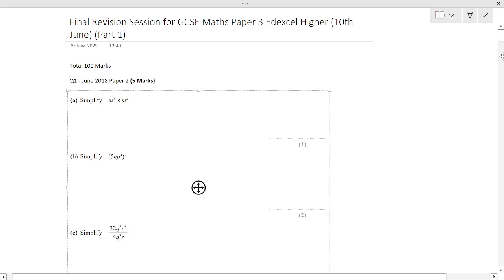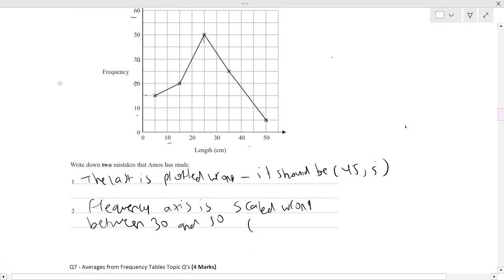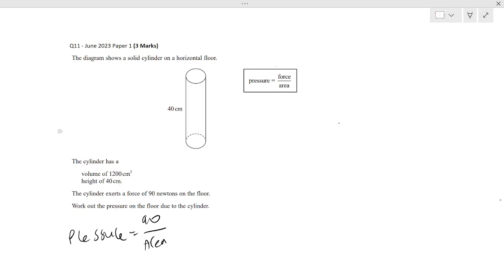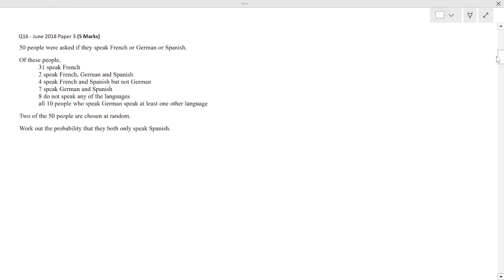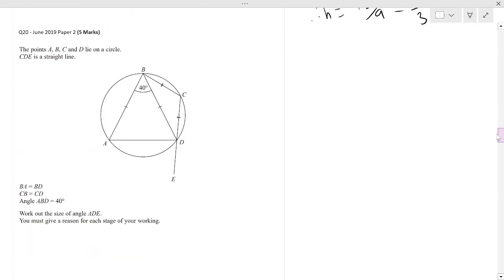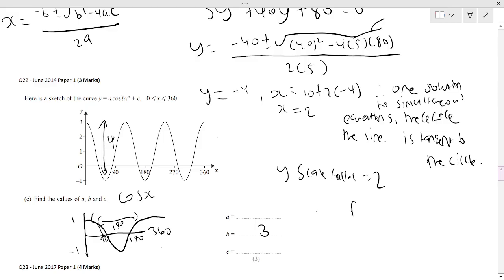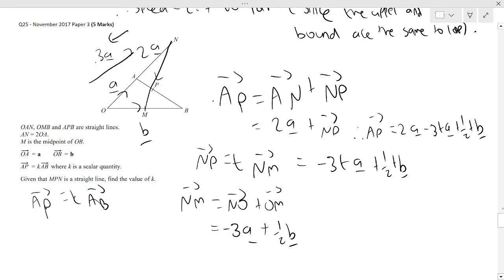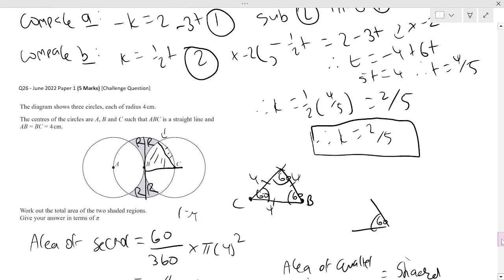GCSE Maths Paper 3 Revision (Edexcel Higher) - Final Revision on Important/Likely Topics!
I go over predicted questions and important topics for paper 3, based on what we know after paper 1 and paper 2. This is for edexcel higher, although the first few questions are for foundation students also

Predicted Topics for Paper 3:

- Error intervals
- Bounds
- Vectors
- Circle theorems
- Indices
- Rearranging formulae
- Iteration
- Compound interest
- Reverse percentages (likely combined with compound interest)
- Quadratic nth term
- Angles on parallel lines
- Frustums
- Scatter Graphs/Frequency Polygons
- Plans and elevation
- Mean and median from frequency table
- Cumulative frequency
- Speed (likely combined with bounds)
- Pressure
- Perpendicular and parallel lines
- Venn diagrams
- Capture recapture
- Algebraic fractions (simplifying and solving)
- Area/arcs of sectors
- Trig graphs
- Congruent triangles
- Simultaneous equations (linear and quadratic)
- Bearings

Other possible topics could be: Proof of circle theorems, Algebraic probability (maybe mix with algebraic fractions), using a calculator, and equation of a circle with tangents and radius.

Time Stamps:

00:00 Intro
2:13 Q1 (Index Laws)
3:42 Q2 (Scatter Graphs)
8:16 Q3 (Plans and Elevations)
14:46 Q4 (Error Intervals)
17:01 Q5 (Proportions)
20:38 Q6 (Frequency Polygons)
25:08 Q7 (Averages from a Frequency Table)
31:16 Q8 (Cumulative Frequency)
36:12 Q9 (Angles on Parallel Lines)
42:50 Q10 (Reverse Percentages and Compound Percentages)
46:34 Q11 (Pressure)
50:10 Q12 (Perpendicular Lines)
52:30 Q13 (Capture-Recapture)
55:53 Q14 (Quadratic nth term and Simultaneous Equations)
1:02:14 Q15 (Area of a Sector)
1:10:09 Q16 (Venn Diagrams)
1:17:59 Q17 (Iteration)
1:21:30 Q18 (Simplifying Algebraic Fractions)
1:25:27 Q19 (Volume of a Cone and Rates)
1:32:45 Q20 (Circle Theorems)
1:43:57 Q21 (Quadratic Simultaneous Equations)
1:51:05 Q22 (Cosine Graph and Graph Transformations)
2:00:34 Q23 (Congruent Triangles)
2:08:02 Q24 (Bounds and Speed)
2:14:52 Q25 (Vectors)
2:24:15 Q26 (Challenge Question!)
2:43:00 Outro